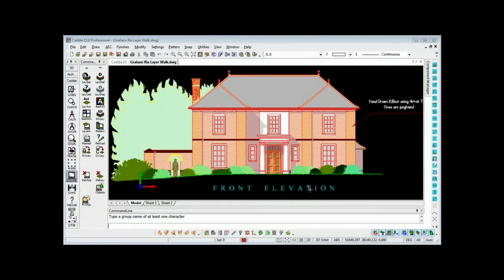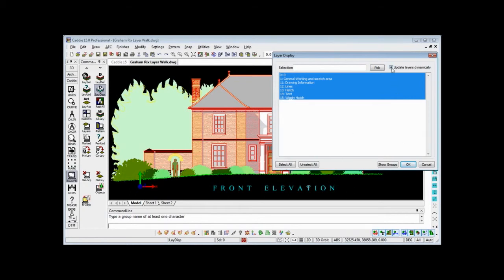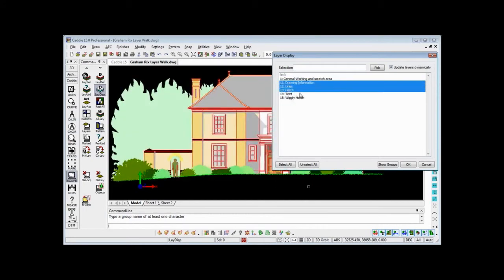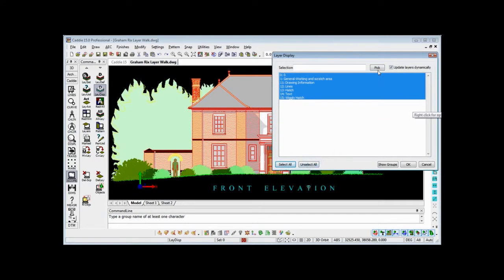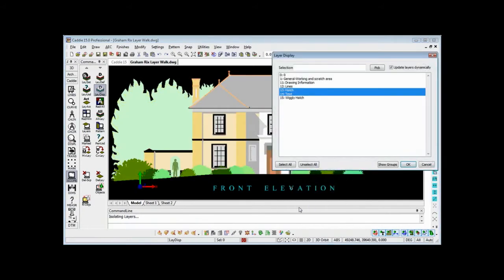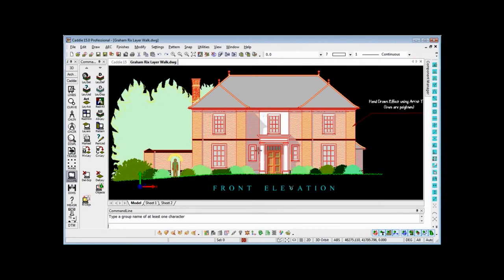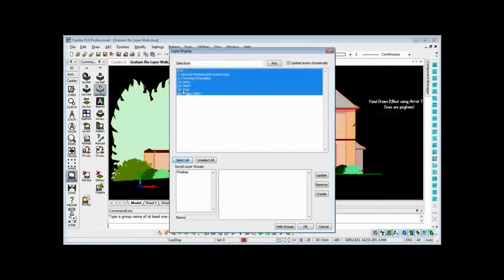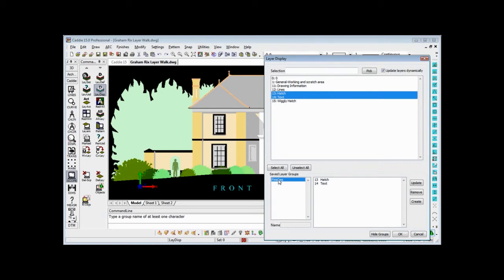Dynamic Layer Display in Caddie .dwg Architecture compatible CAD software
Controlling layer display settings using the Dynamic Layer Display tool in Caddie.  Control the visible layers using a left-click, add layers using the 'Control' key, or blocks of layers using the 'Shift' key, and see the changes made reflected instantly on the screen.  The Layer Display Tool also allow the user to create, name and edit Layer Groups to provide instant access to predefined layer groupings.